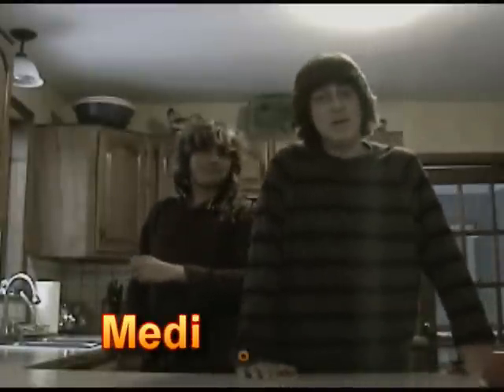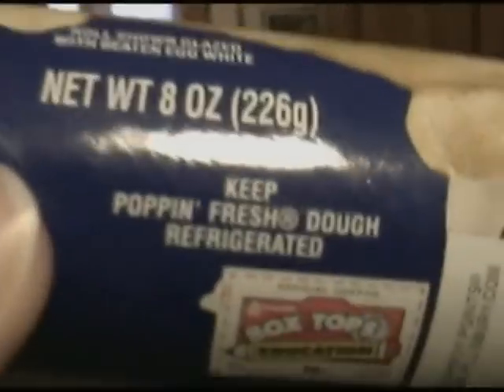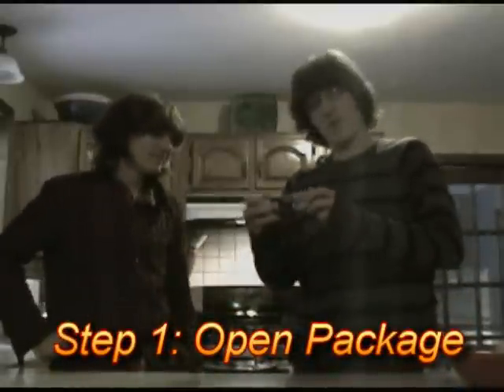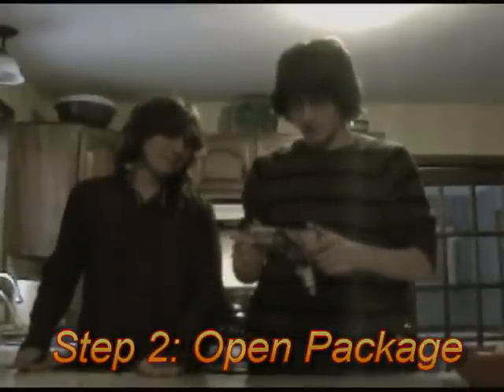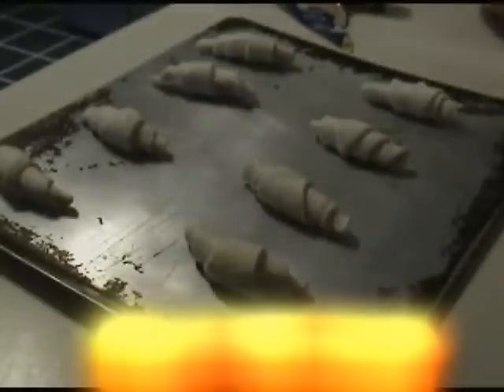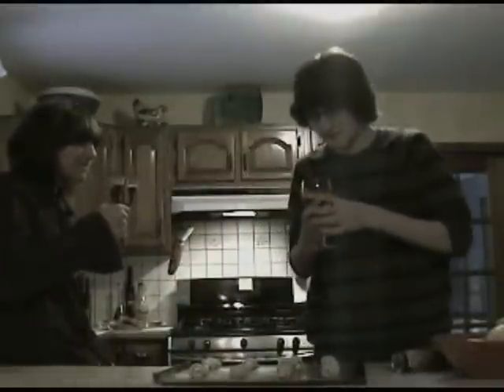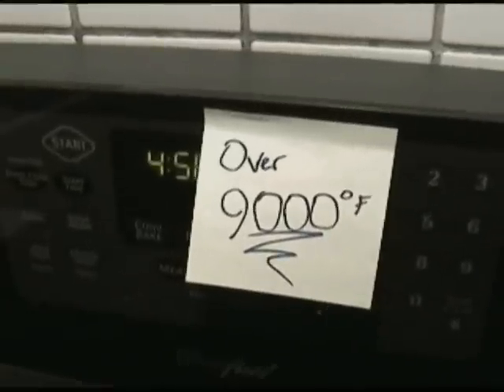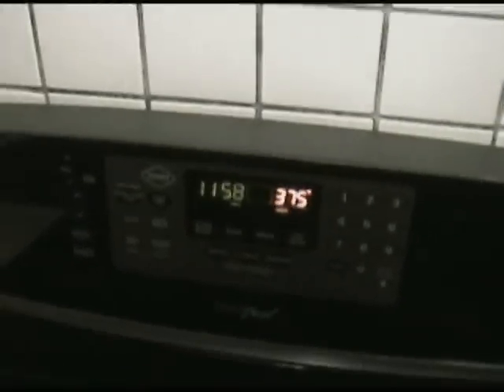Mediocre Meals ep. 1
Our new series, where we show you how to make the most complicated dishes and meals. What's on the menu today? Crescent Rolls! Not only will we show you how to make them, but there's plenty of references and tomfoolery along the way.